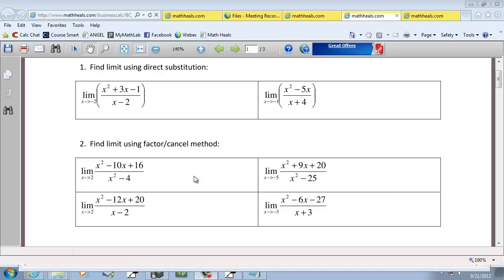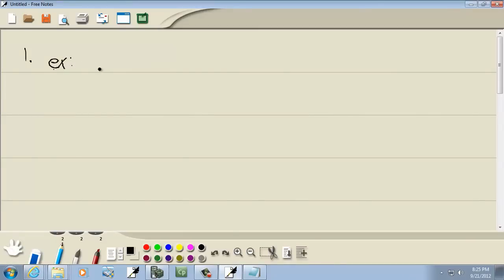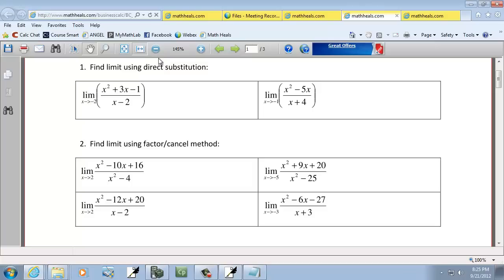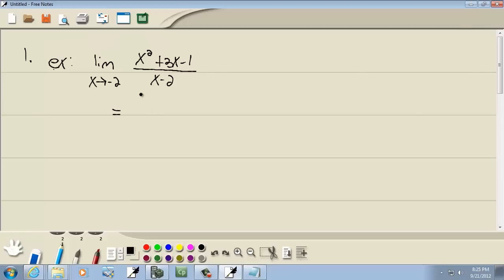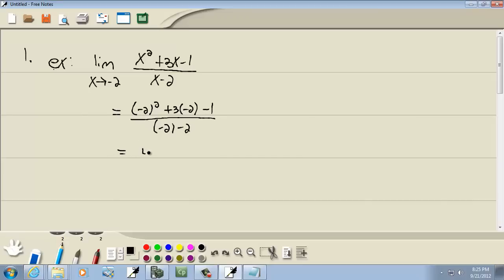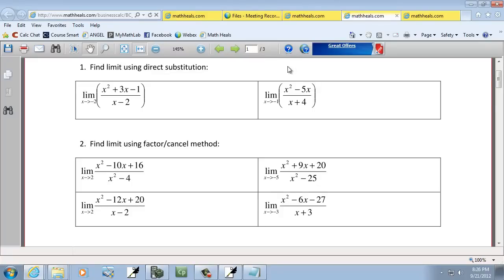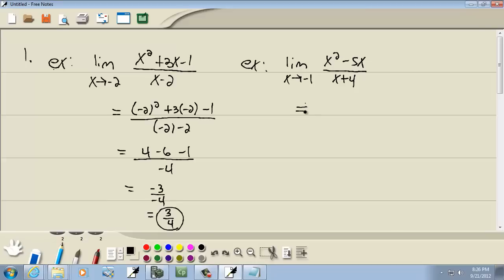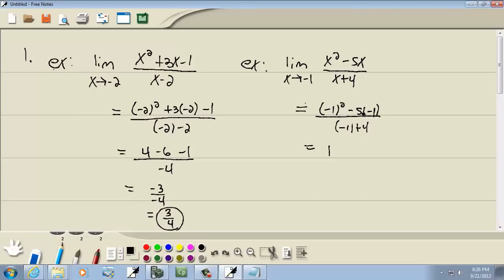Calculus for Business-Economics - Chapter 1 and 2 Test - Problem Type 1